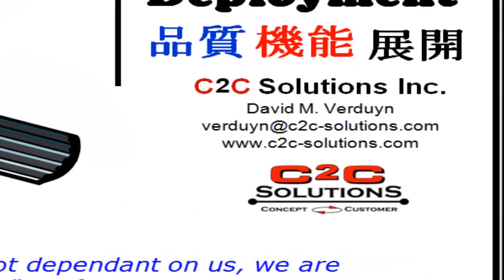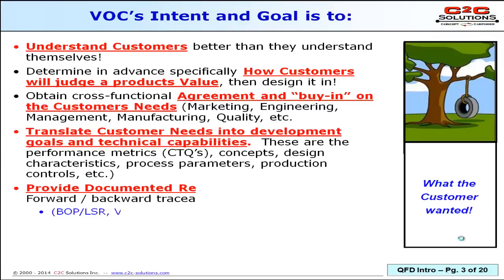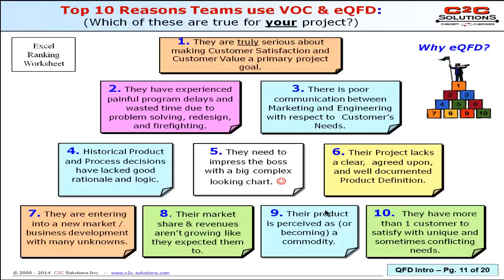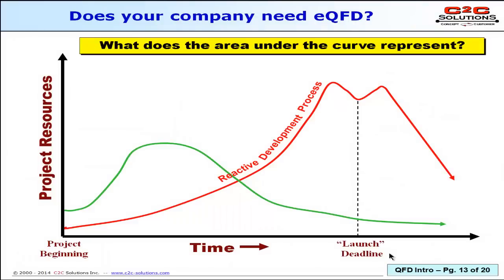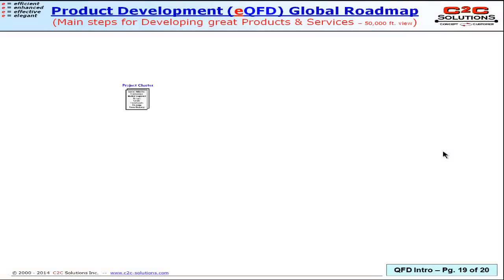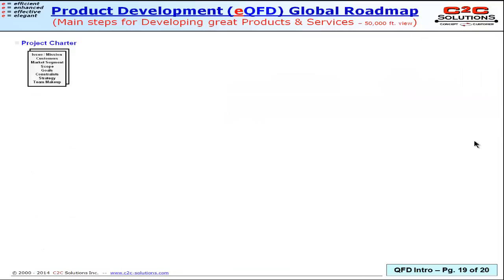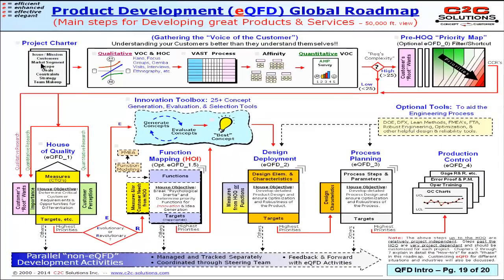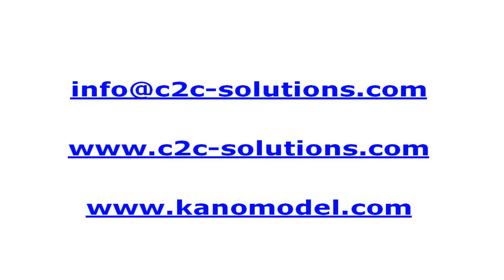House of Quality / QFD (Quality Function Deployment) Intro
Introduction to QFD.  Learn what QFD is in under 20 minutes. - Training, coaching, and workshops available.